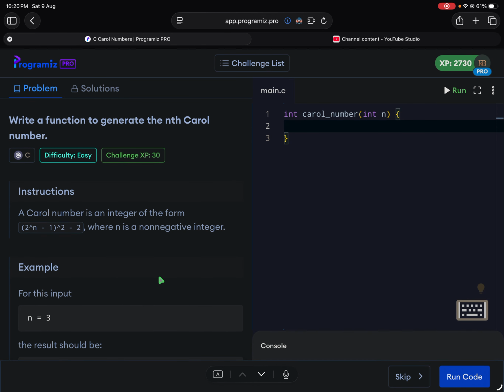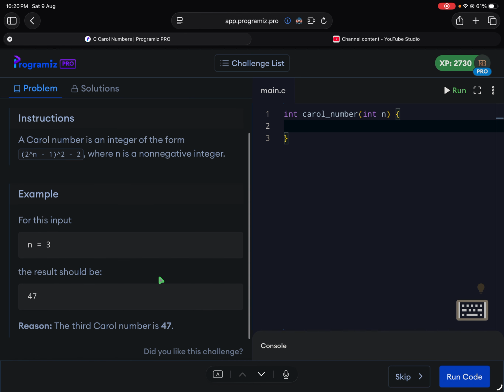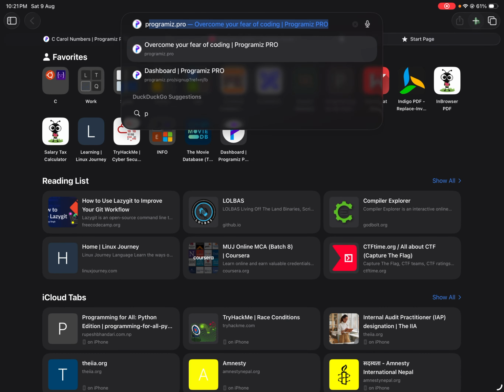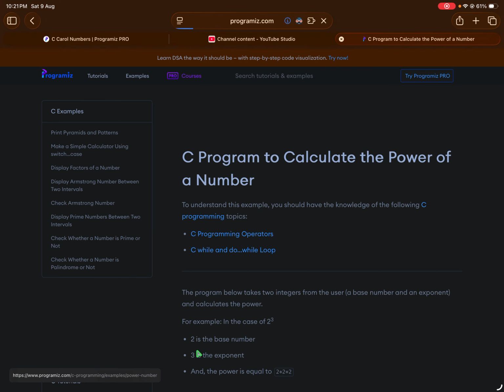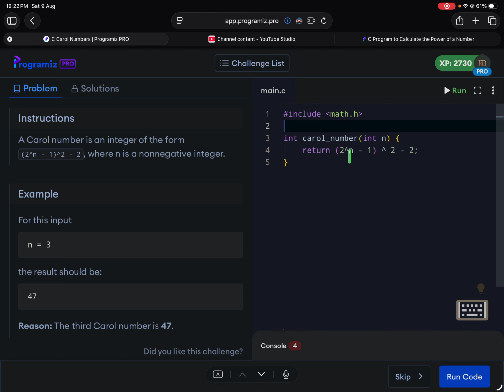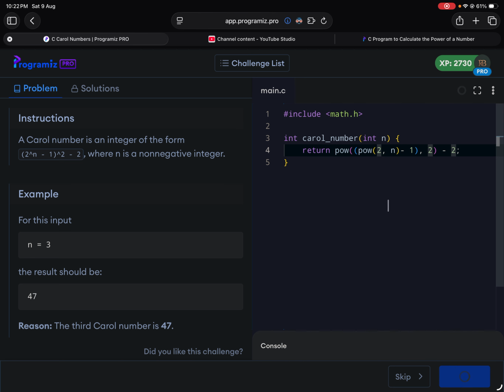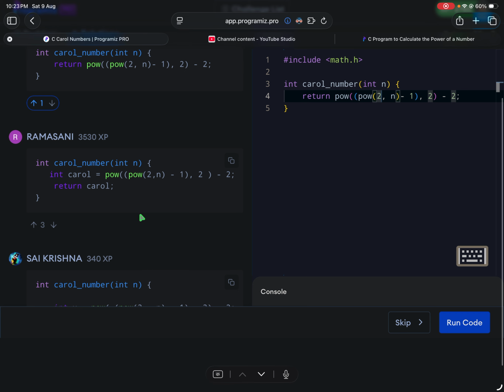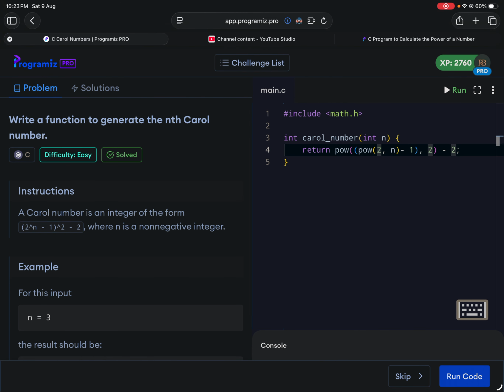🎥 C Chronicles — Ep. 4: Generate nth Carol number | Programiz PRO